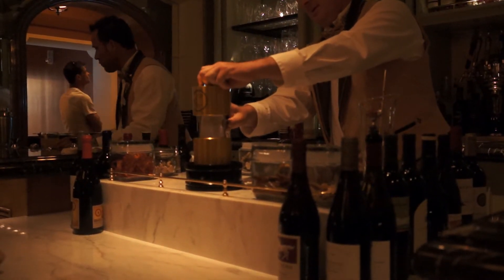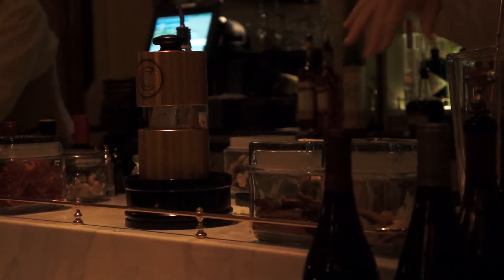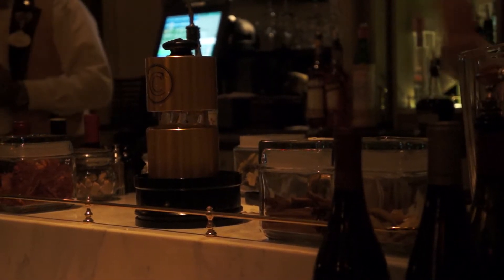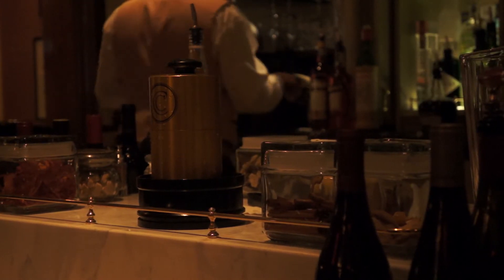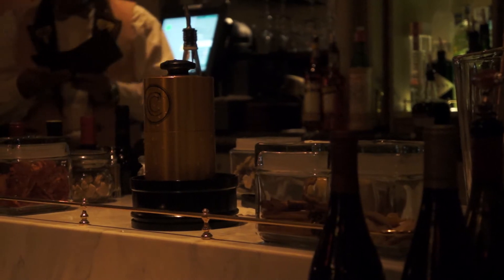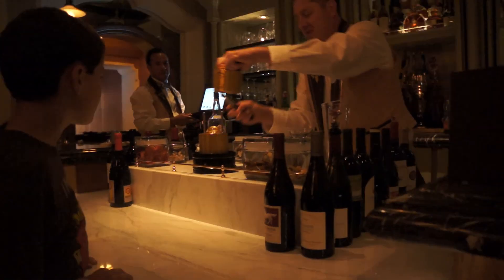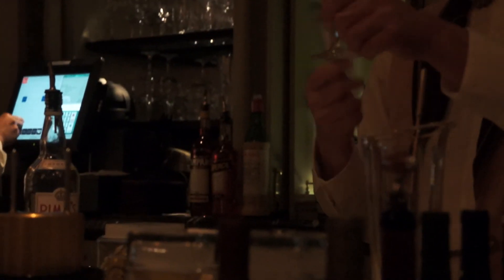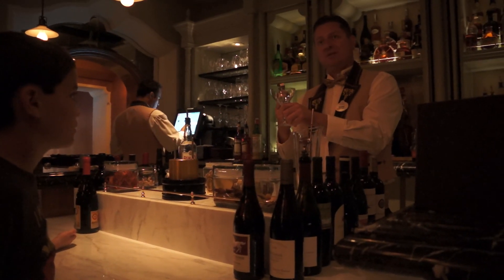A Look Inside The Exclusive Club 1901 Lounge At The Disneyland Resort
A cool bar trick presentation from the friendly bartenders at the very private Club 1901 Lounge located at the Disneyland Resort... Cheers!

Video taken on July 2012